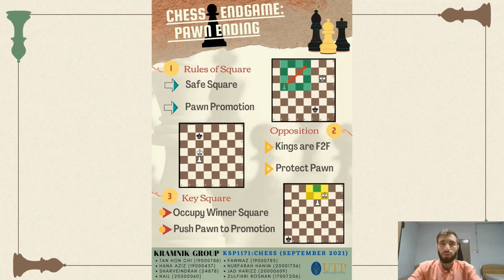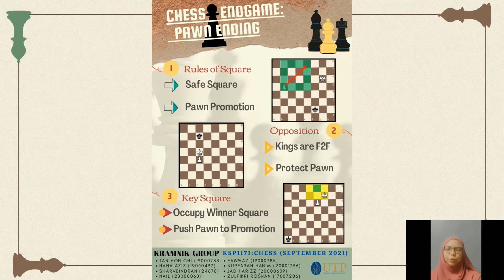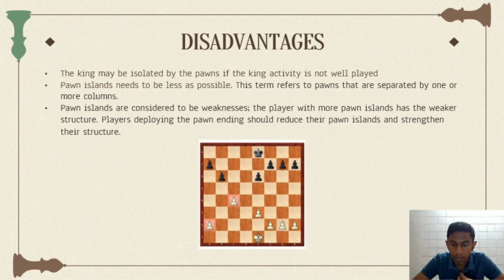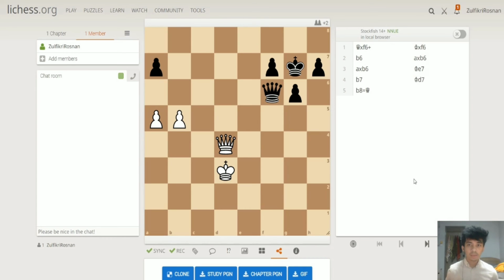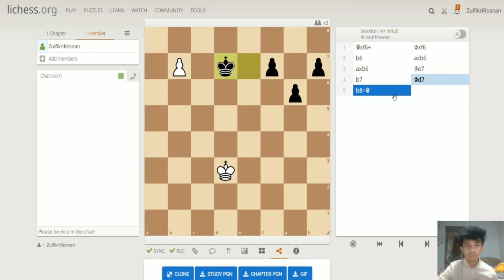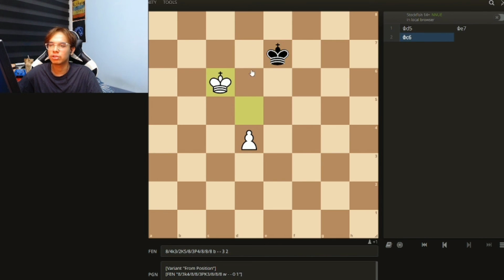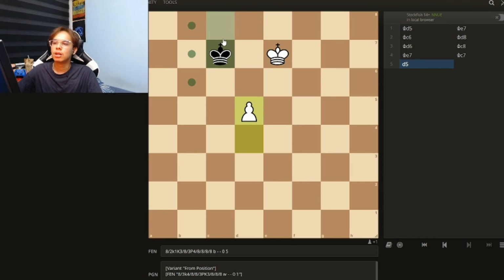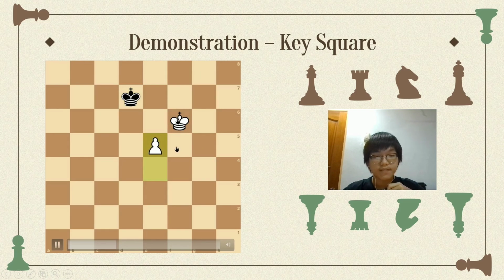UTP KSP1171 Chess Semester September 2021 Group Kramnik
Title : Pawn Ending

Instructor : Mr Abd Ur-Rahman Mohamed Amin

Group : Kramnik

Group Members :
• Hana Najwa binti Abdul Aziz - 19000437 - COE
• Jad Harizz bin Harun - 20000609 - CE
• Muhd Fawwaz Ezzat Mohd Mokhtar - 19000785 - ME
• Nail Karimov - 20000060 - CE
• Nurfarah Hanim binti Rosmadi - 20001736 - EE
• Sharveindran A/L Muralindran - 24878 - CE
• Tan Hon Chi - 19000788 - COE
• Zulfikri Rosnan - 17007206 - EE